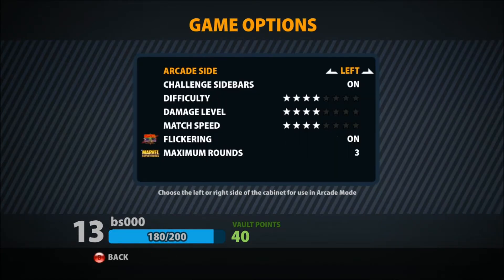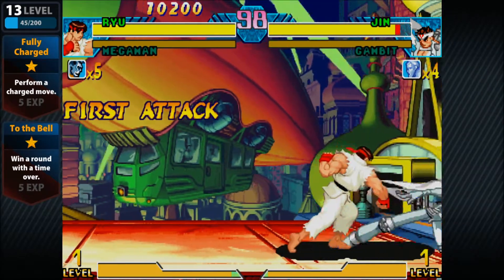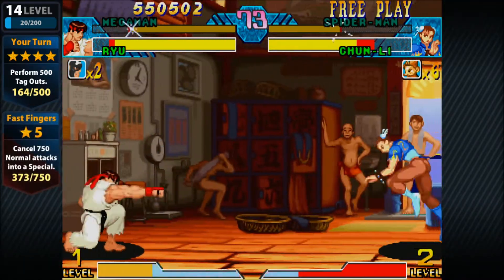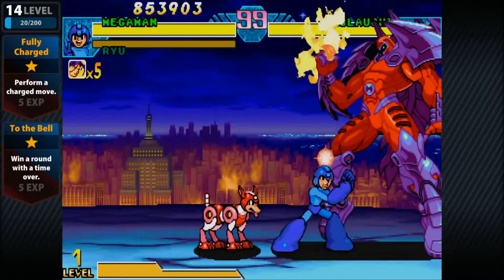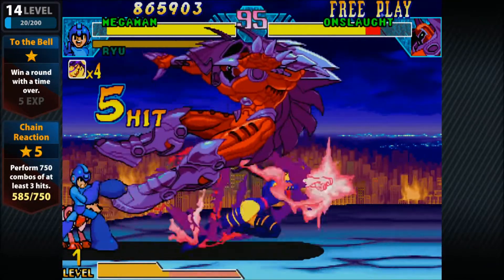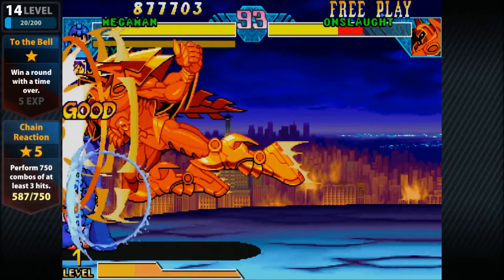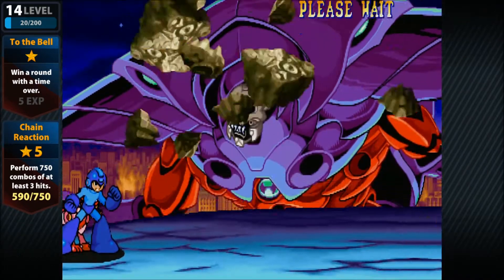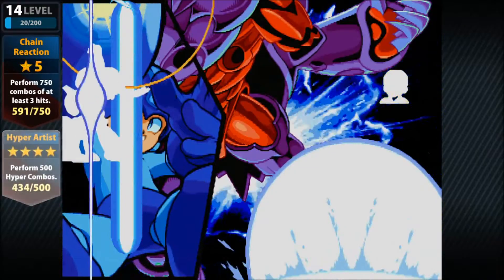MVC: Origins - Marvel vs. Capcom Arcade Guide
Marvel vs Capcom Origins arcade guide for Marvel vs Capcom for the achievements Crossover Legend, Pocketful of Partners, Around the Multiverse, From the Shadows, Marvel Unite, Capcom Unite. Strategies for beating Onslaught.

Commentary by GuardianE9999.